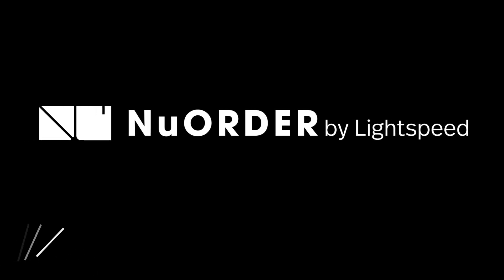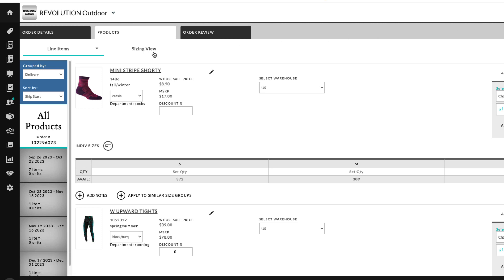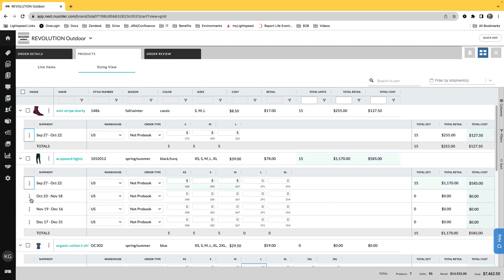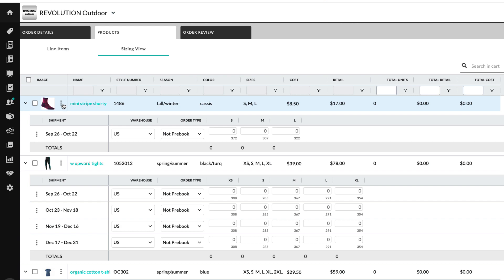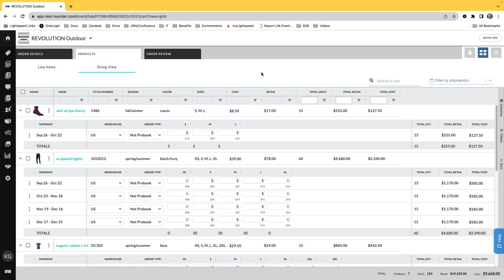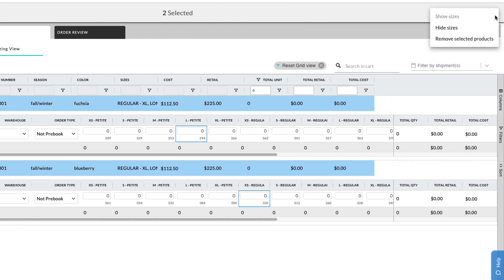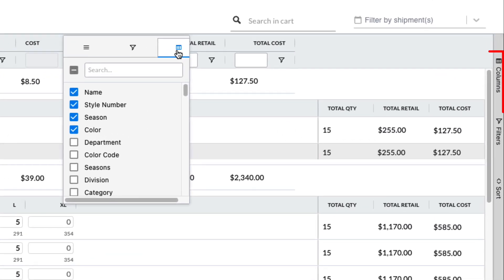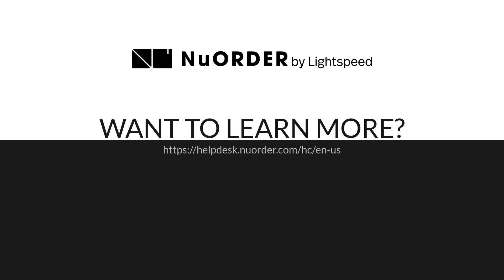Sizing View in the Working Order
NuORDER’s Sizing View is a tool for buyers who want a configurable table when managing the products and deliveries in their cart.

Sizing View is your tool for managing the Working Order in your own way.